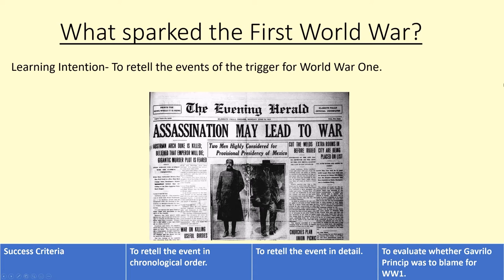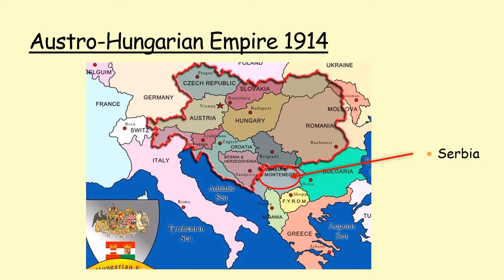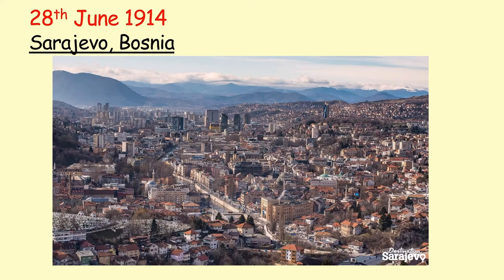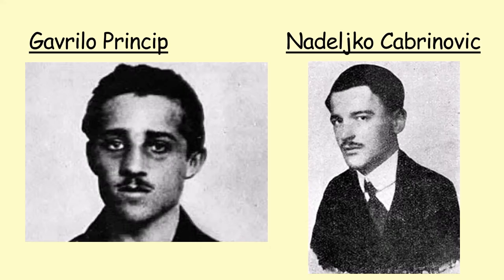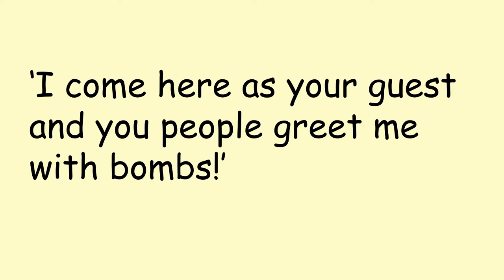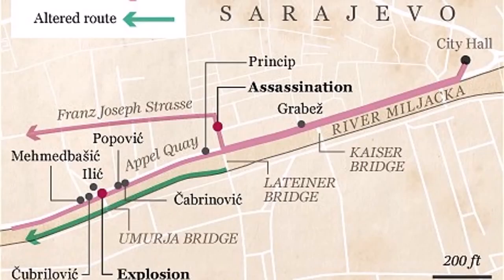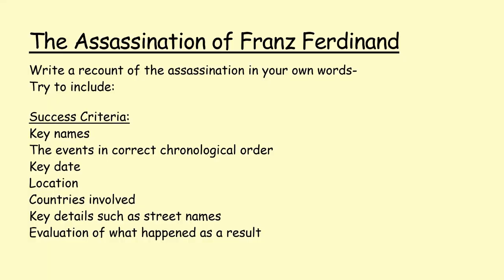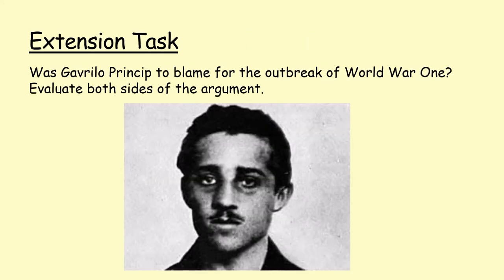The Assassination of Franz Ferdinand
This video explores the events of 28th June 1914 in Sarajevo, Bosnia.